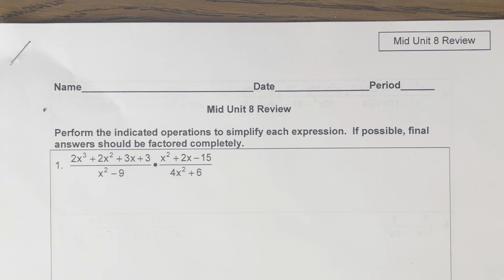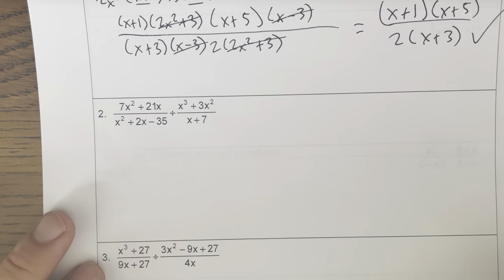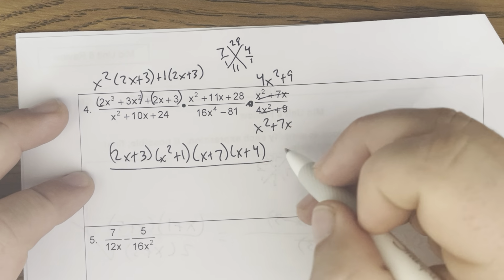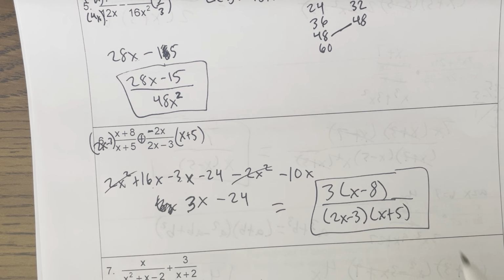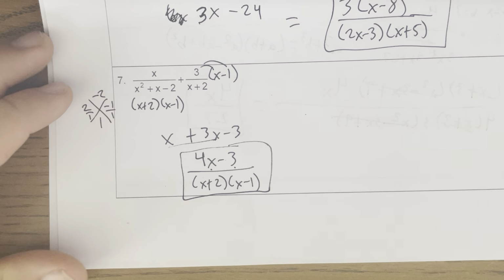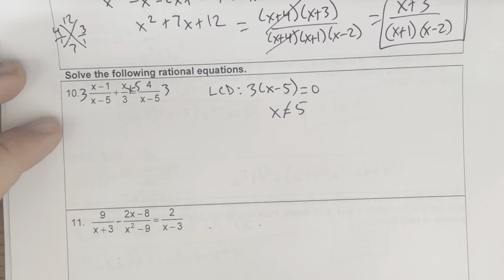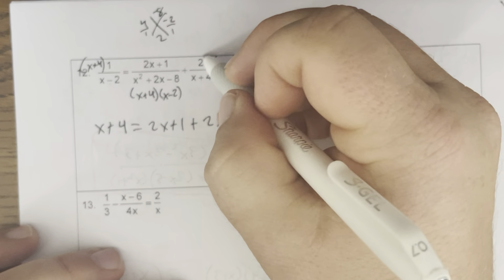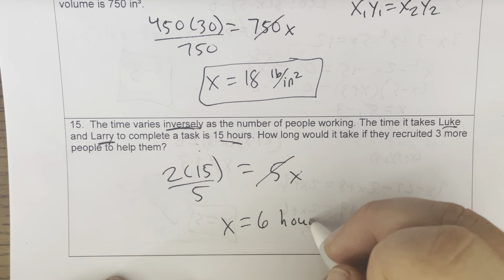Mid Unit 8 Test 22-23